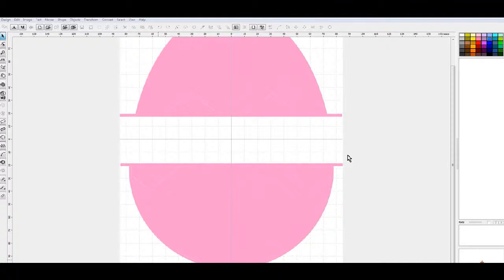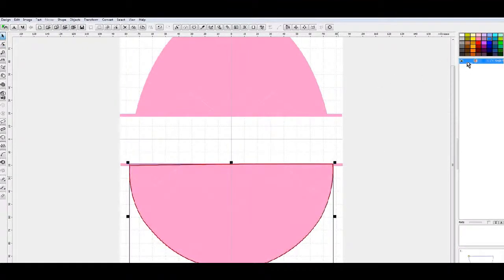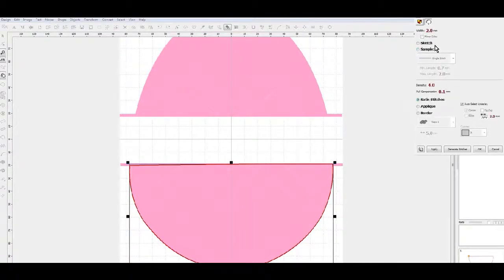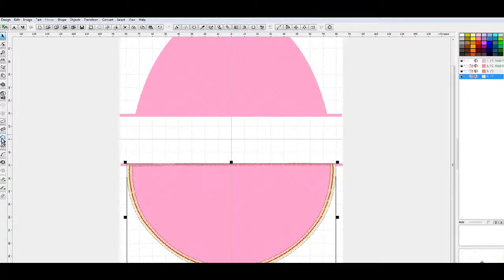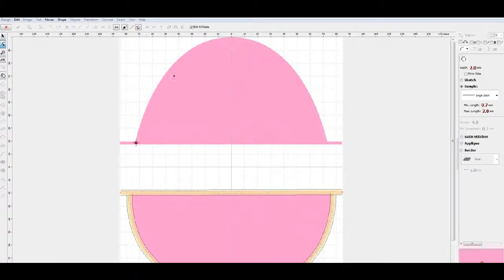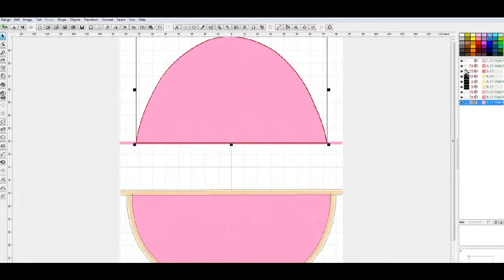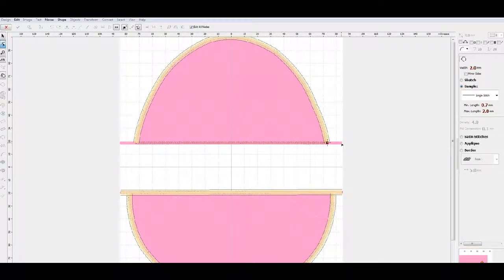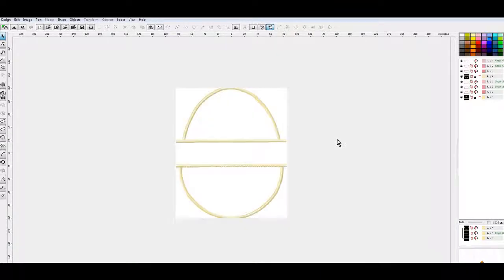Embird Tutorial - Digitize A Split Easter Egg Applique Design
In this Embird Tutorial, I will show you how to digitize a split Easter egg applique design.

This would look cute on soft sided Easter baskets or a child's shirt with their name.